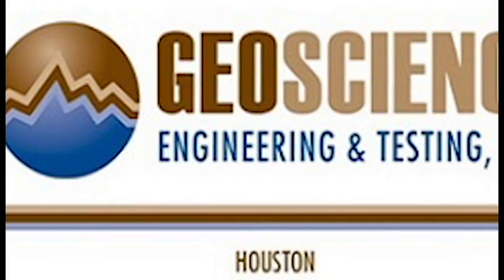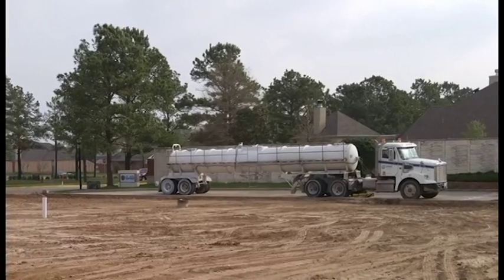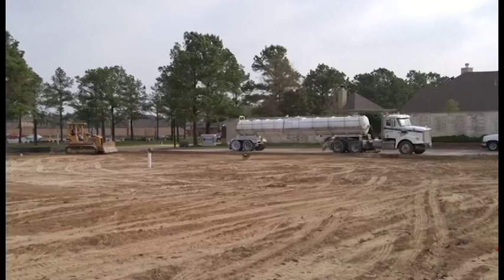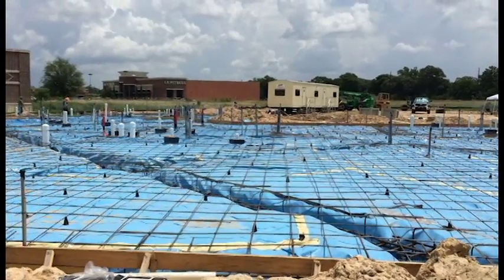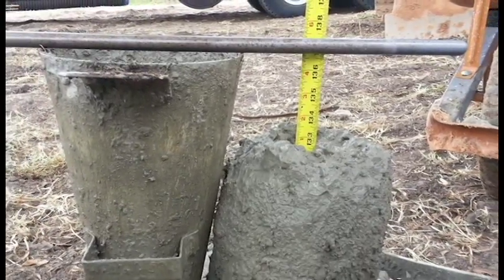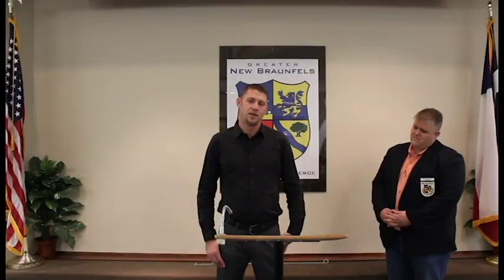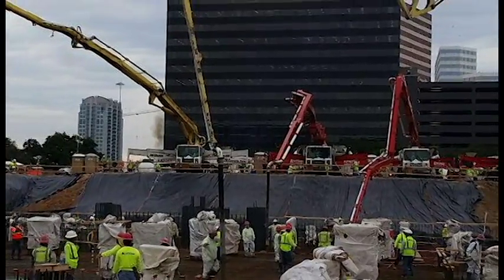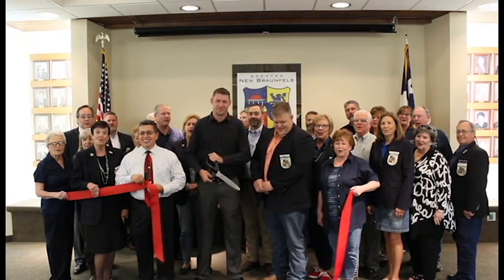Geoscience Engineering & Testing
Geoscience Engineering & Testing likes getting down to the nitty-gritty of things.

About Geoscience Engineering & Testing:
Geoscience Engineering & Testing, Inc. is a Texas based corporation that has assembled a team of sincere and motivated employees who have dedicated themselves to establishing a standard of excellence and commitment that will give each of our clients the highest quality of service possible.